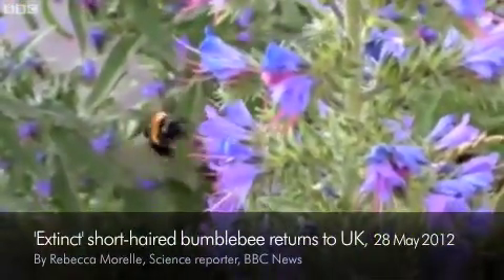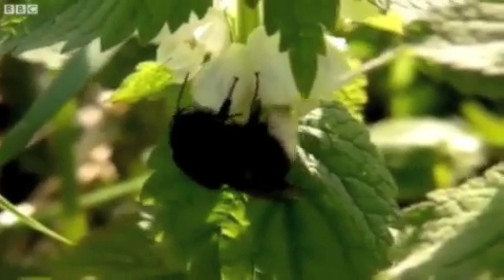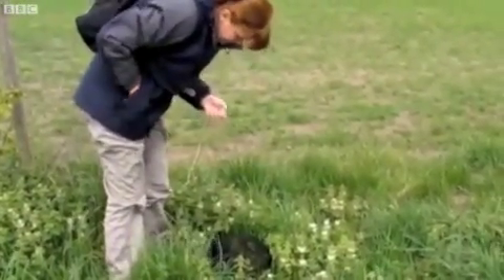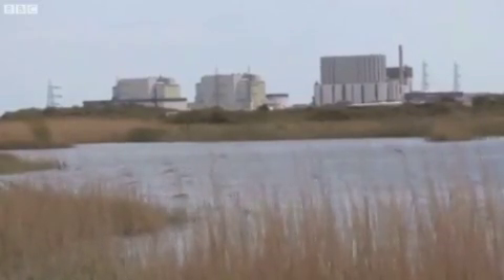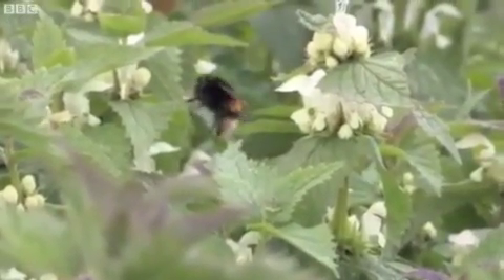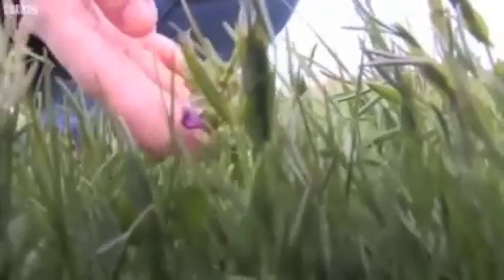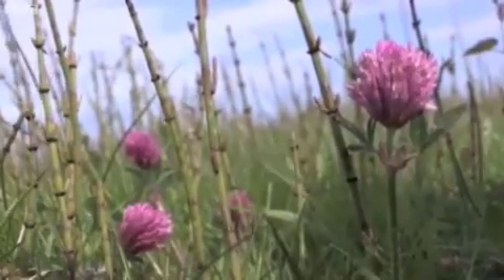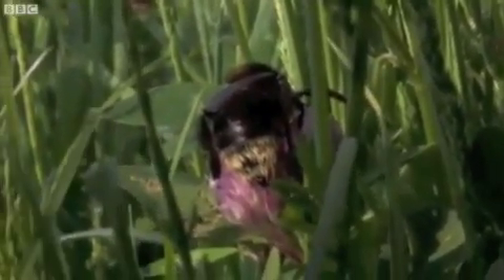"'Extinct' short-haired bumblebee returns to UK" on BBC, 28 May 2012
"A species of bee not seen in the UK for a quarter of a century is being reintroduced to the countryside. Nikki Gammans explains how the short-haired bumblebee has been brought back to the UK."